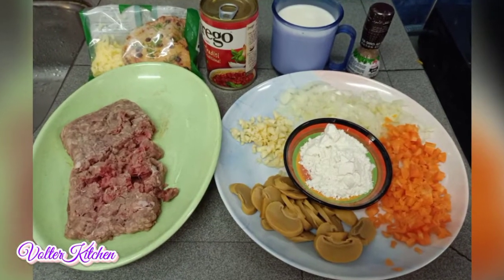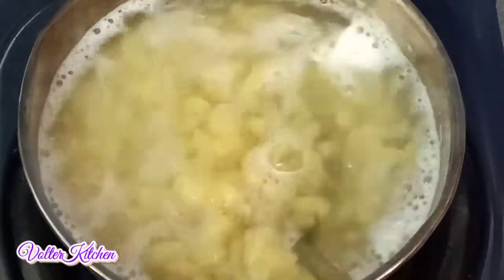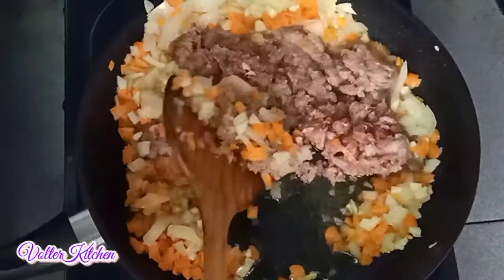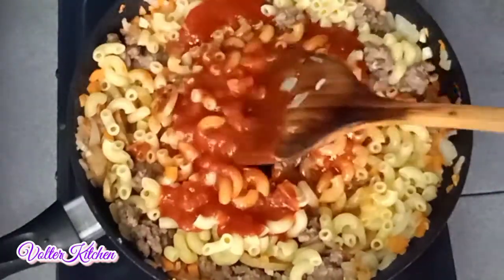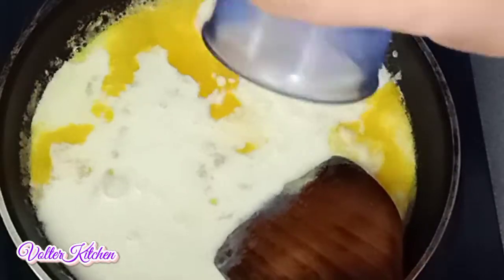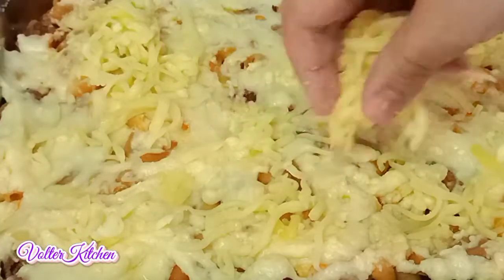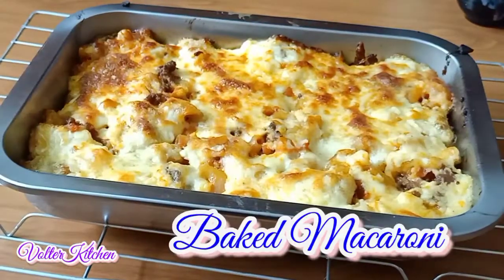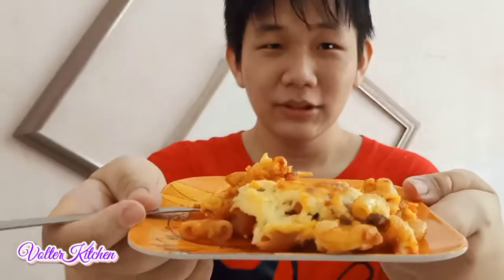Baked Macaroni 烤芝士通心粉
Macaroni its a very delicious food. Top covered with Cheese. Easy recipe. Is my dinner today.